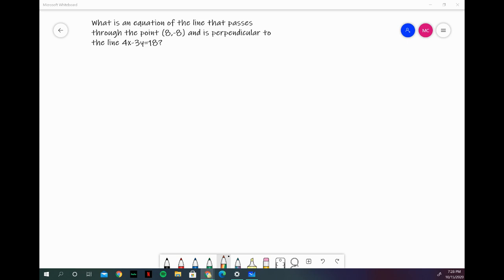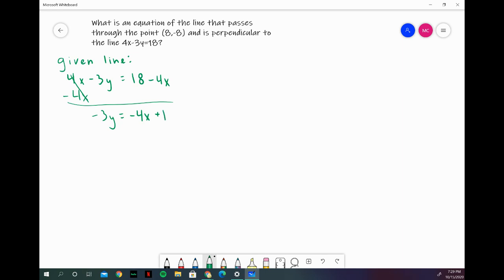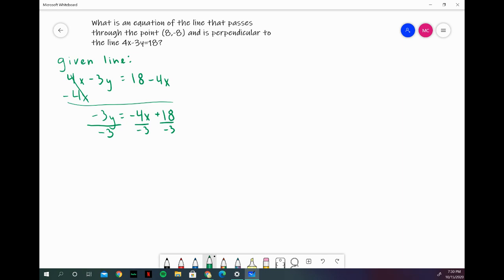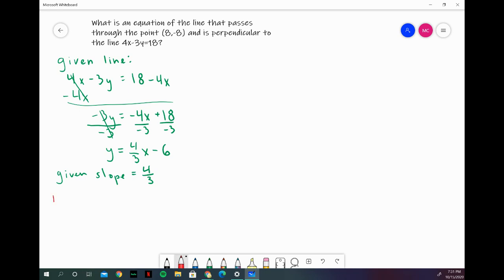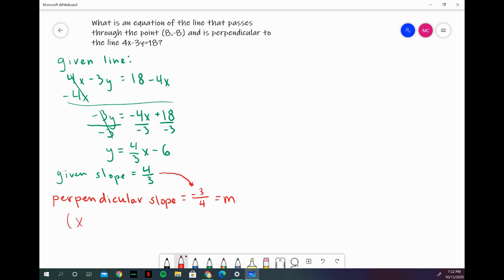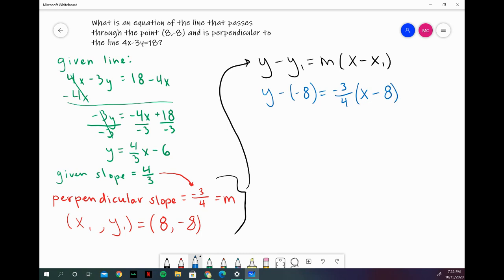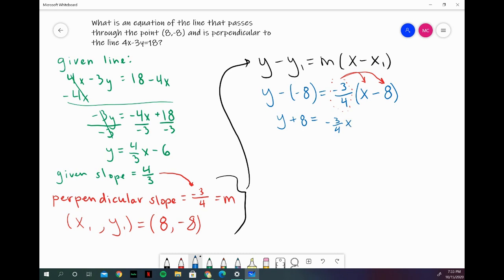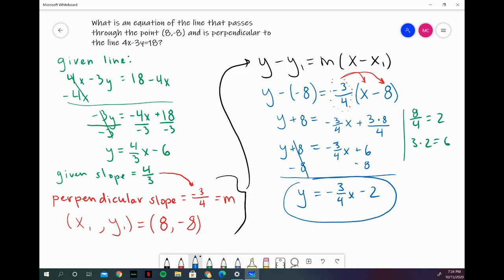Example 4: Perpendicular Line Through a Point